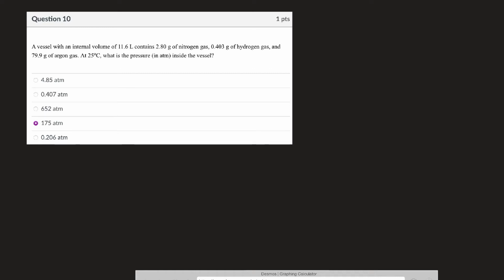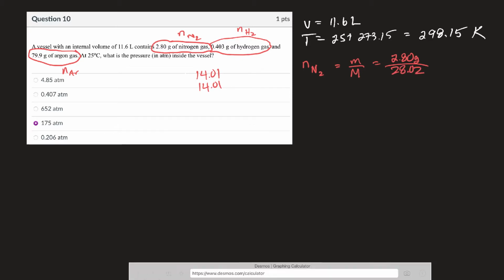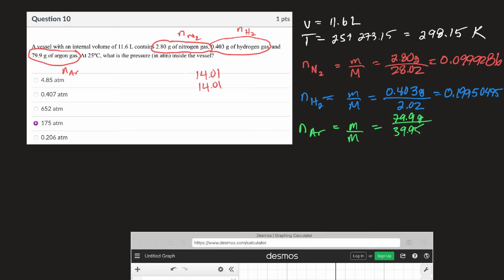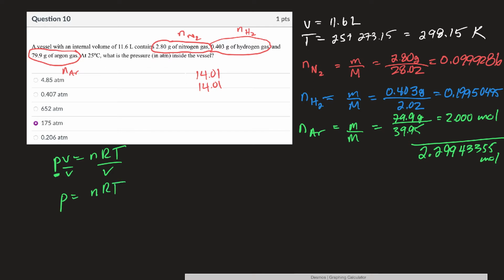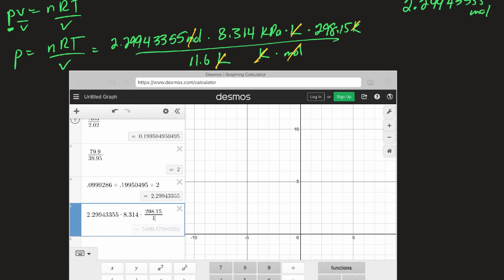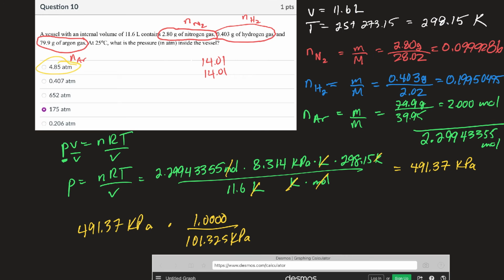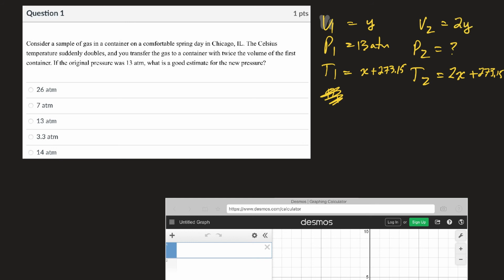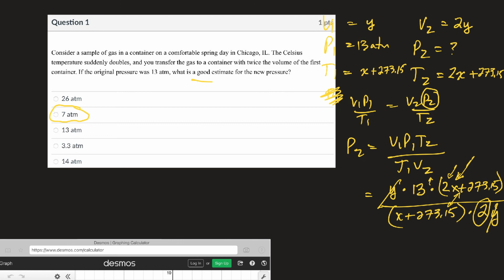21fl chm0020 Dalton & Ideal Gas Law.mp4